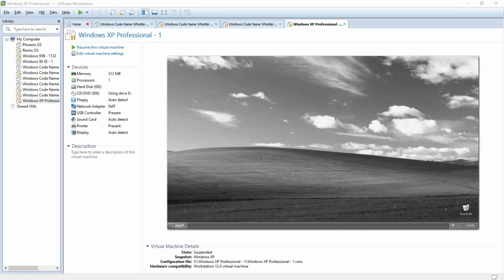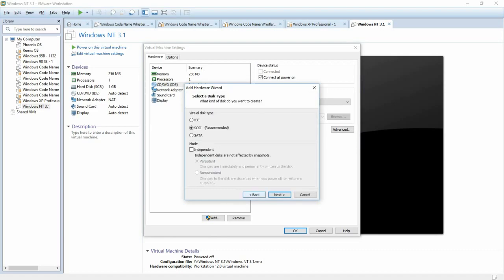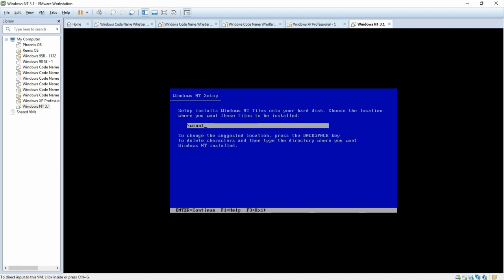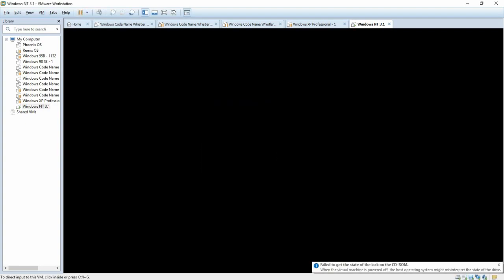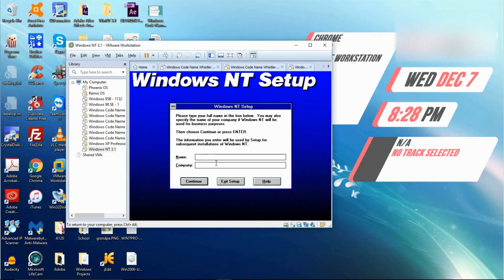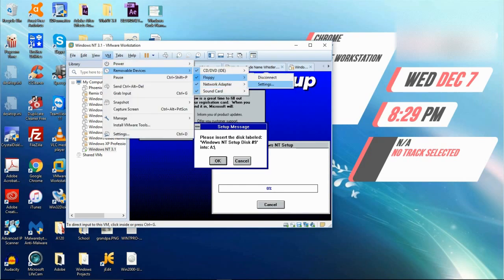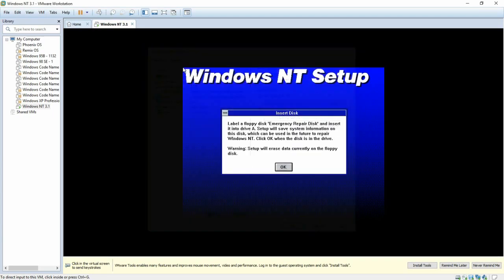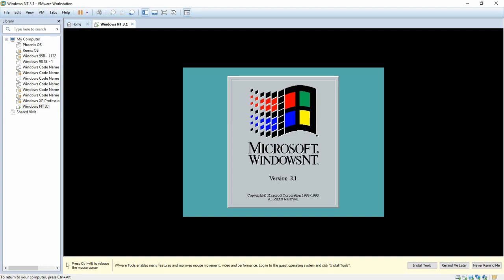INSTALLING WINDOWS NT 3.1 IN VMWARE WORKSTATION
In this tutorial, I will be showing you how to install Windows NT 3.1 in VMWare Workstation.

SETUP.INF & INITIAL.INF :
Under the [PROCESSORVAR] section of these files erase the line below it and type STF_PROCESSOR = $(ProcessorID_I586).